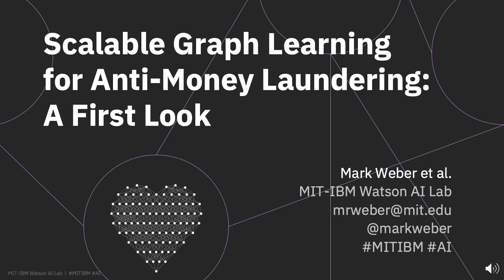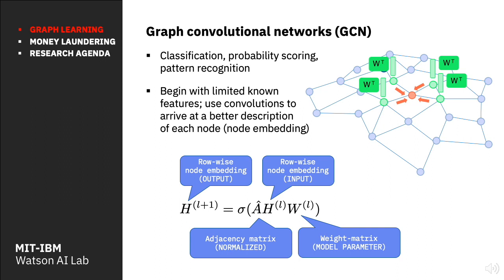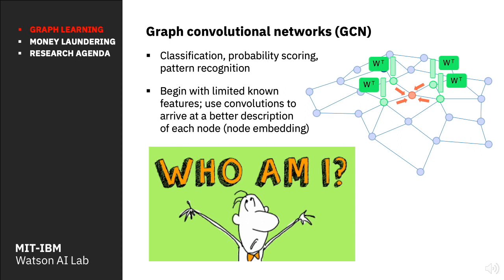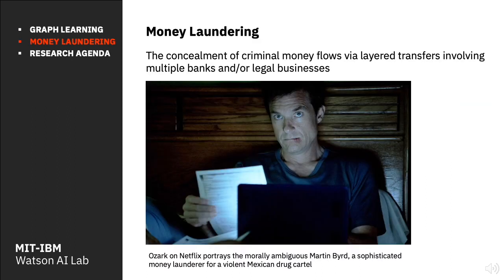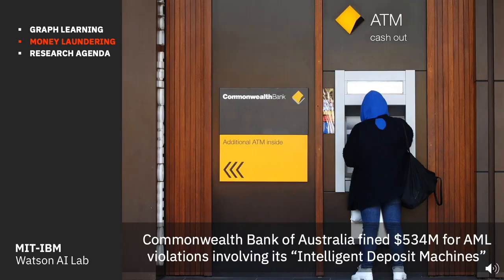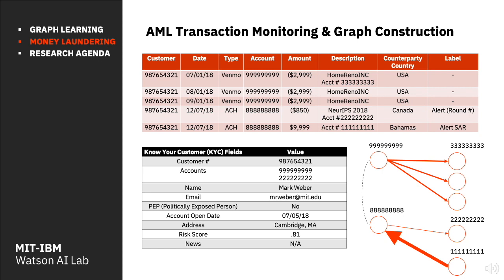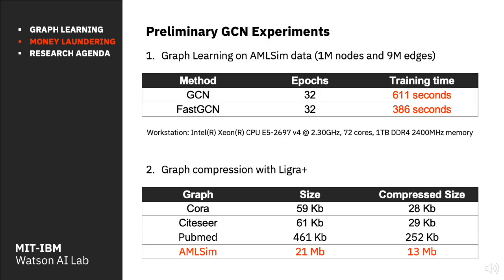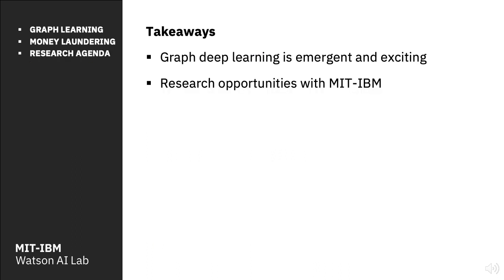AI for Finance: Graph Convolutional Networks for Anti-Money Laundering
Mark Weber, research scientist at the MIT-IBM Watson AI Lab, presents a "first look" at graph convolutional networks (GCN) for finance and anti-money laundering at the Conference and Workshop on Neural Information Processing Systems (NeurIPS). NeurIPS is a machine learning and computational neuroscience conference held every December; it is considered one of the top AI conferences.

"Scalable Graph Learning for Anti-Money Laundering: A First Look"
Organized crime inflicts human suffering on a genocidal scale: the Mexican drug cartels have murdered 150,000 people since 2006, upwards of 700,000 people per year are "exported" in a human trafficking industry enslaving an estimated 40 million people. These nefarious industries rely on sophisticated money laundering schemes to operate. Despite tremendous resources dedicated to anti-money laundering (AML) only a tiny fraction of illicit activity is prevented. The research community can help. In this brief paper, we map the structural and behavioral dynamics driving the technical challenge. We review AML methods, current and emergent. We provide a first look at scalable graph convolutional neural networks for forensic analysis of financial data, which is massive, dense, and dynamic. We report preliminary experimental results using a large synthetic graph (1M nodes, 9M edges) generated by a data simulator we created called AMLSim. We consider opportunities for high performance efficiency, in terms of computation and memory, and we share results from a simple graph compression experiment. Our results support our working hypothesis that graph deep learning for AML bears great promise in the fight against criminal financial activity.